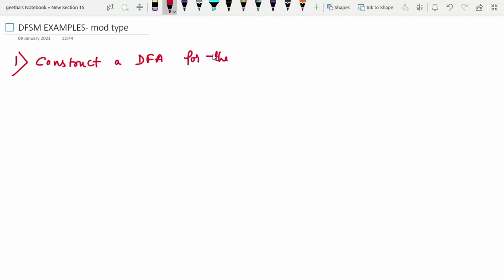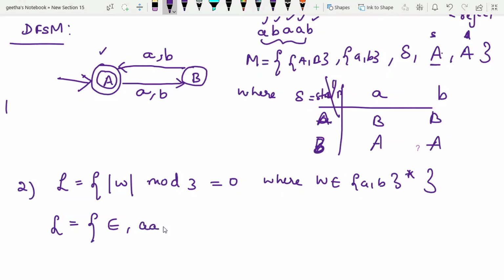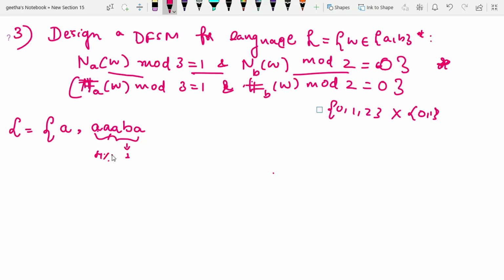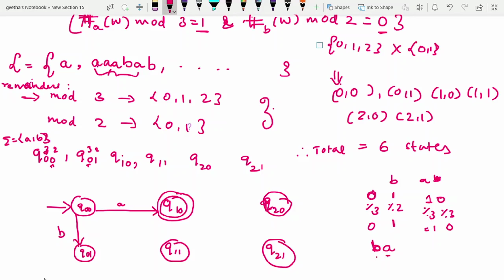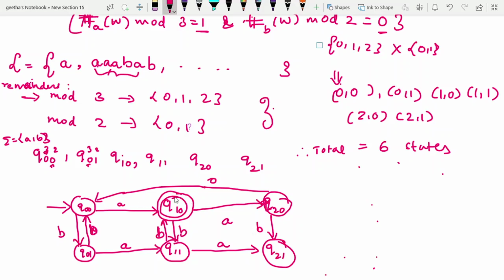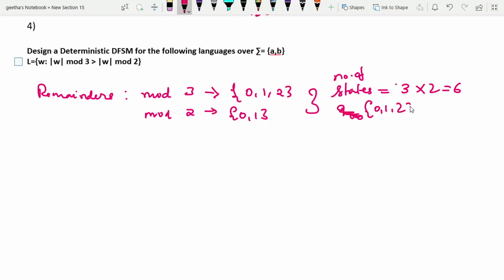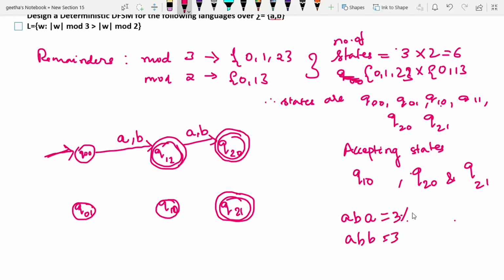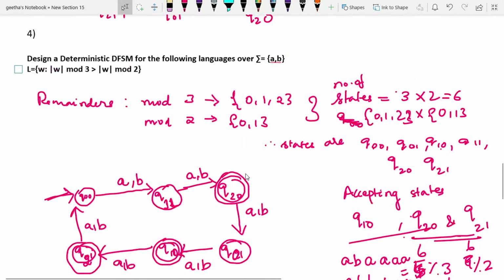VTU ATC 18CS54 M1 L12 DFSM EXCERCISES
You can find the examples related to DFSM excercises related to mod type problems.

Name:  Geethalaxmi
Department :  Information Science & Engineering
Semester:  5